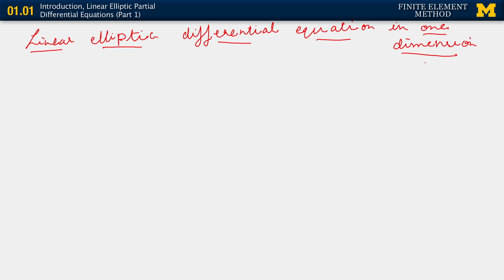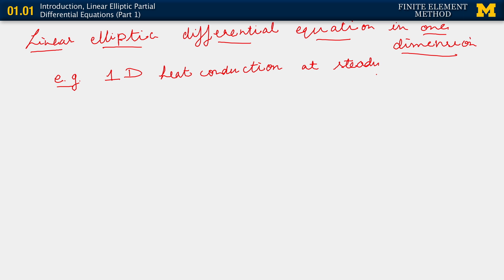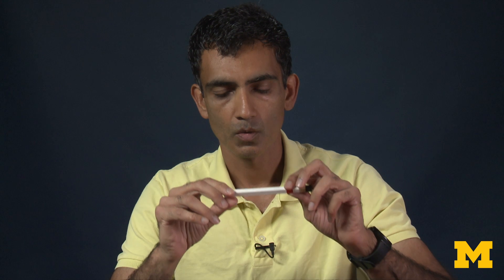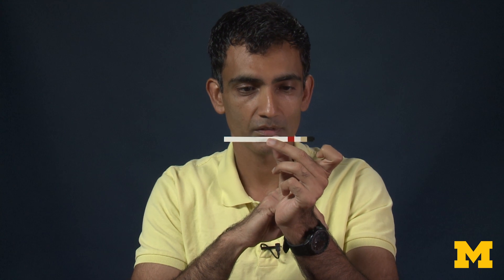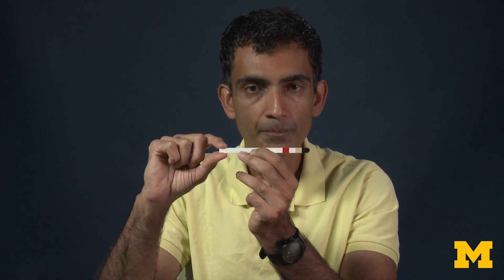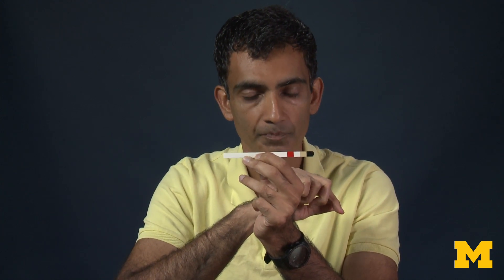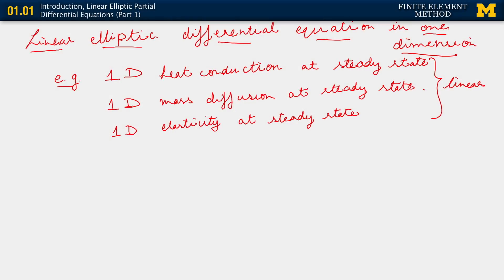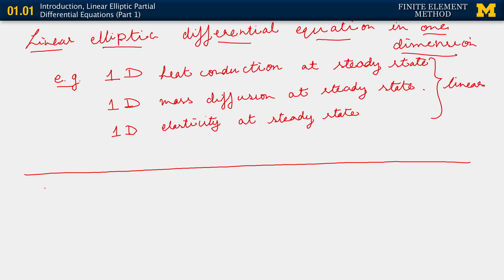01.01. Introduction, Linear Elliptic Partial Differential Equations (Part 1)